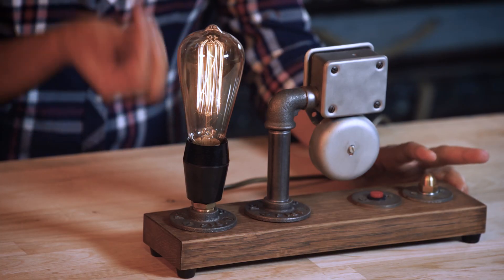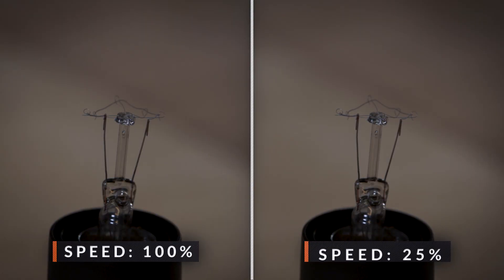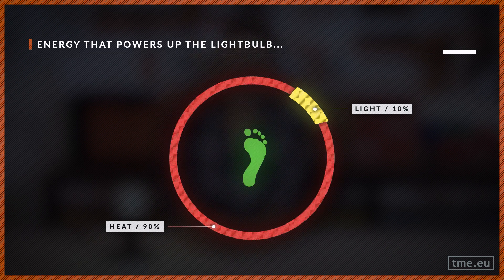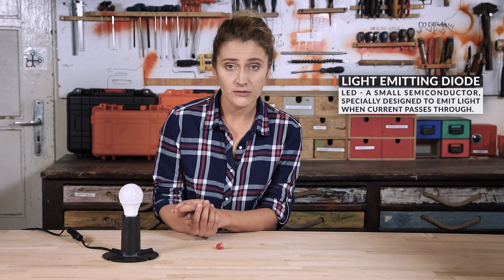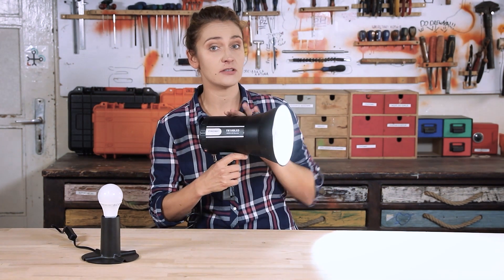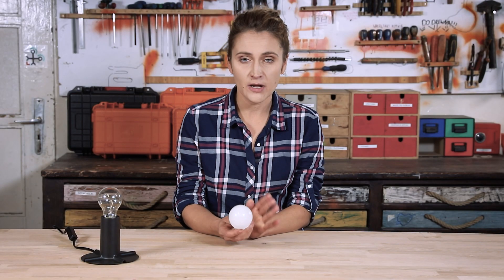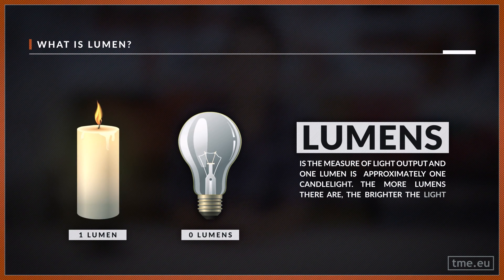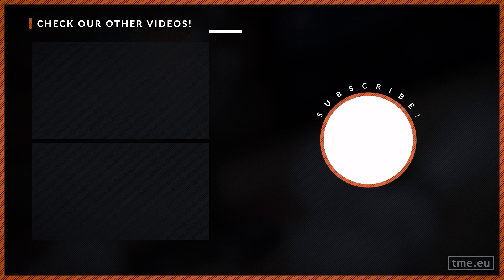Things you should know about light bulbs. Do the LED bulbs save money?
Going to a shop without knowing exactly what you need, might cause you a huge headache!
For example, buying a light bulb. Sure! No problem - How many watts? How many lumens? LED or Incandescent? Warm or Cold? And, how many people does it take to change a light bulb?

In this short episode, TME makes sure that the next time you shop for a simple light bulb, you have all the information - no headaches.

So:
(0:00) Introduction
(0:45) How the incandescent light bulb is built?
(0:50) And how it works?
(2:15) Are incandescent light bulbs banned?
(3:07) How the LED light bulb is built?
(3:19) Are LED lights dimmable?
(3:24) Do LED light bulbs get hot?
(3:51) LED or incandescent?
(4:50) Are LED lights safe?
(5:43) Are lumens the same as watts?
(6:08) Warm or Cold white?
(6:24) How to change the light bulb?